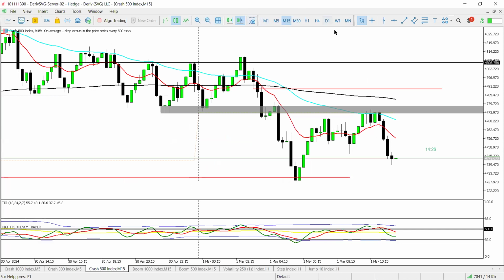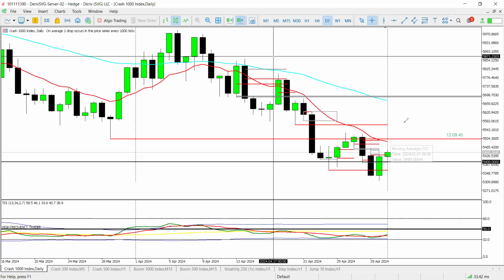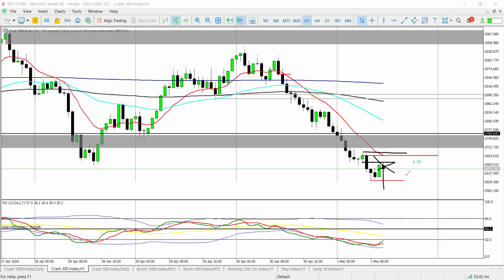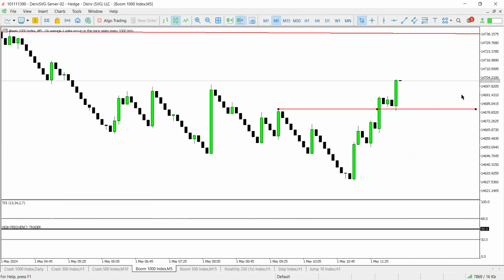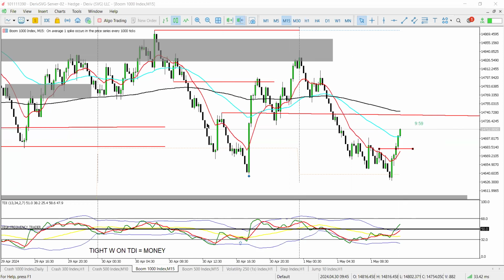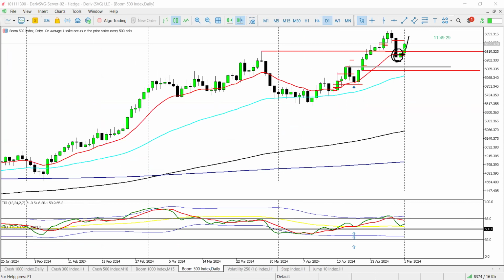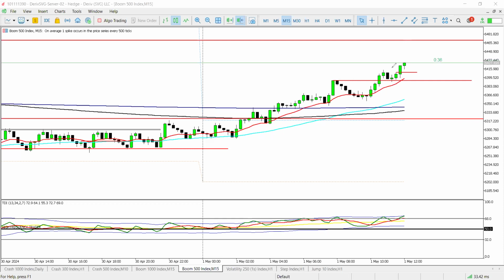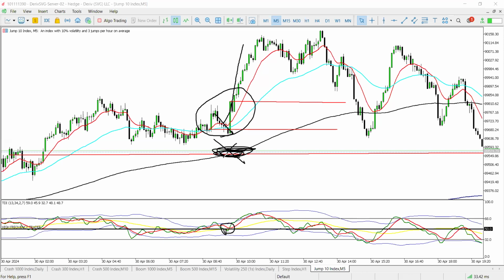Trading Boom and Crash Synthetic Indices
Join us as we do a quick analysis on synthetic indices. Follow up on results, setups and signals in our telegram group...